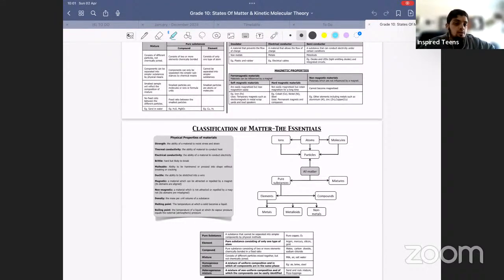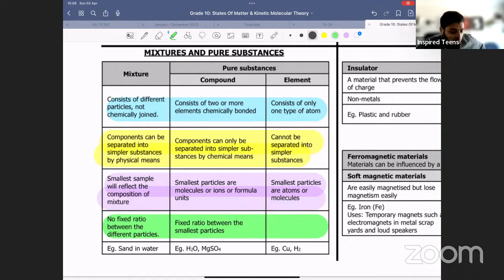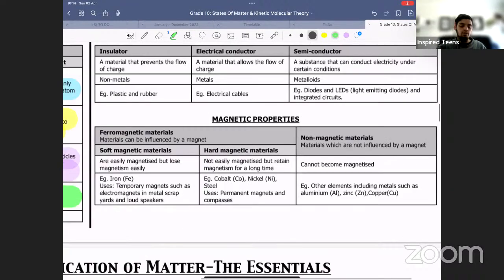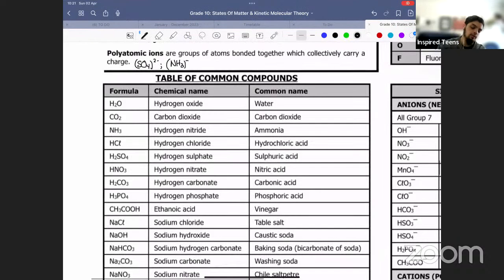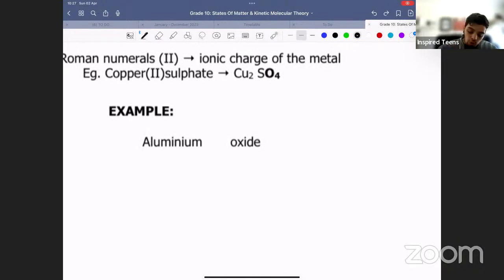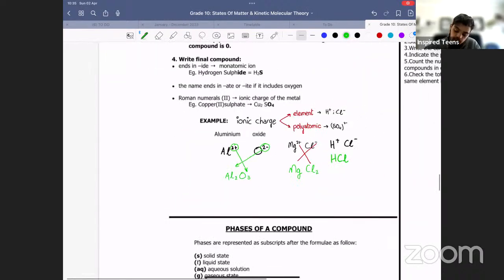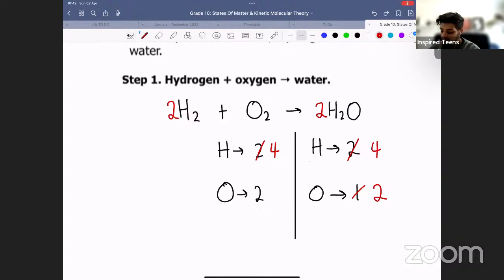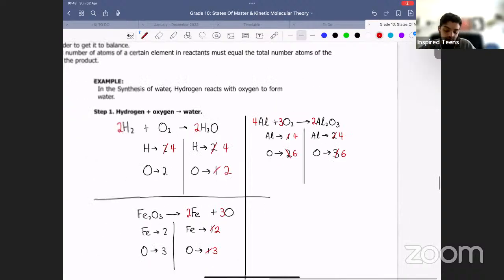Inspired Teens Physics Grade 10: States of Matter & Kinetic Molecular Theory